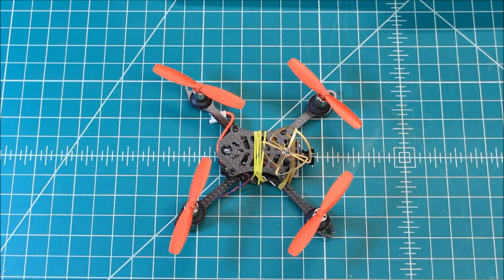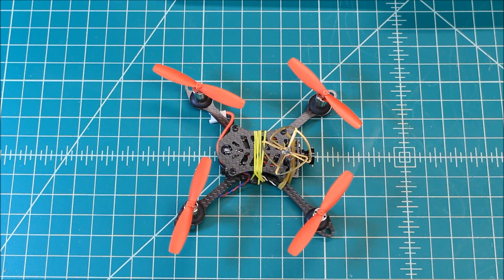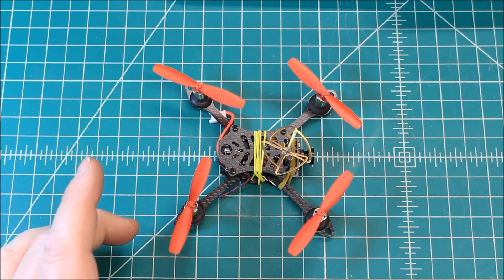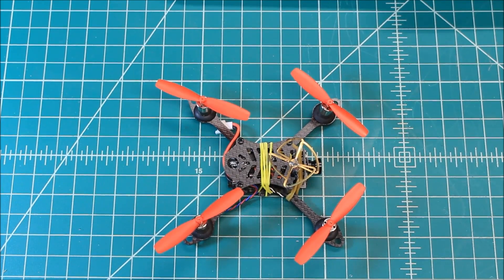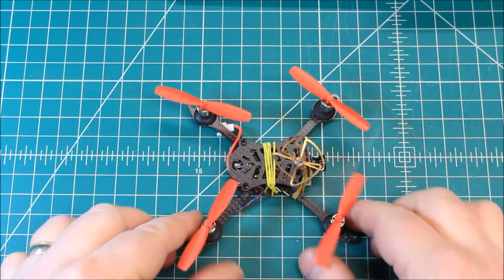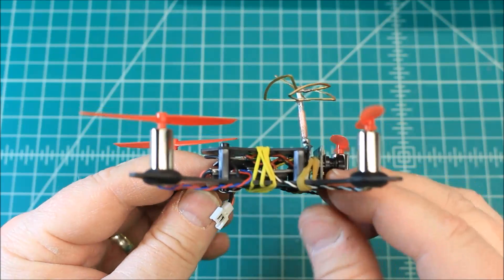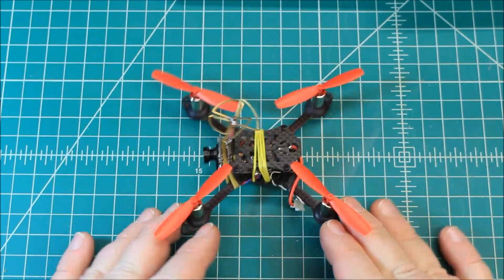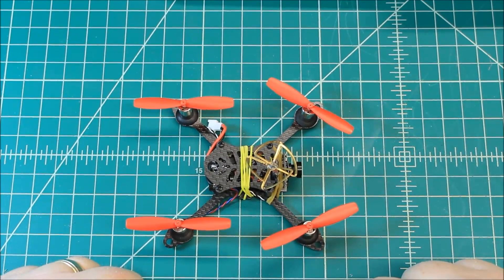LT105 Micro FPV Quadcopter Final Thoughts (Gearbest)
Final thoughts of this LT105 Micro FPV Drone. It's down to the final two drones. Which one will come out on top.

Components:
Frame: LT105
Motors: 8.5mm Brushed
ESC: Integrated
FC: F3
VTX: 25mw
Camera: 500TVL
Antenna: 5.8
RX: FRSky
Weight: 39 grams